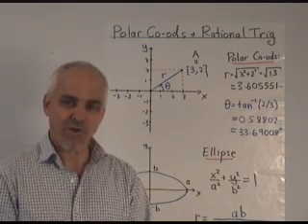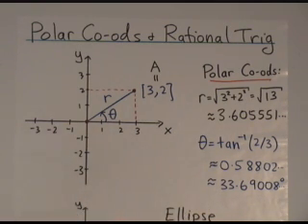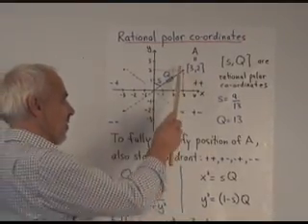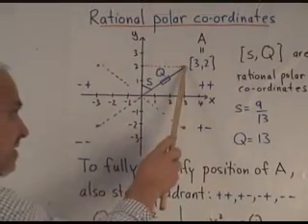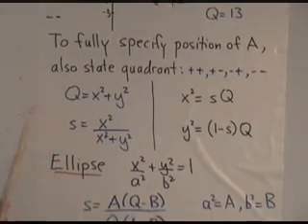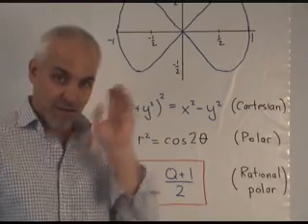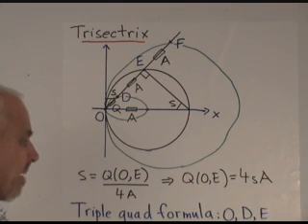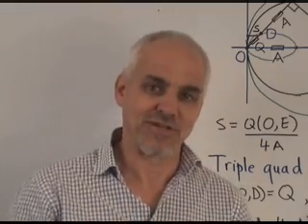Polar coordinates and rational trigonometry | WildTrig: Intro to Rational Trigonometry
After a review of the usual polar coordinates, we introduce the rational version, and illustrate via an ellipse, a lemniscate and the trisectrix.